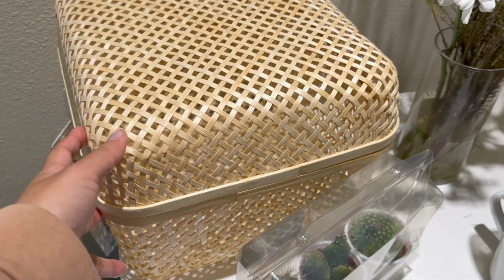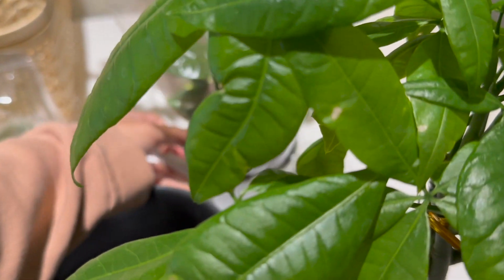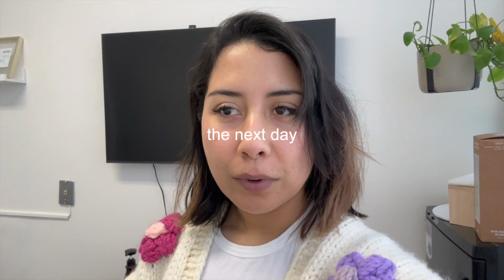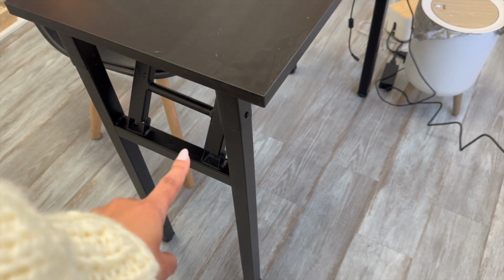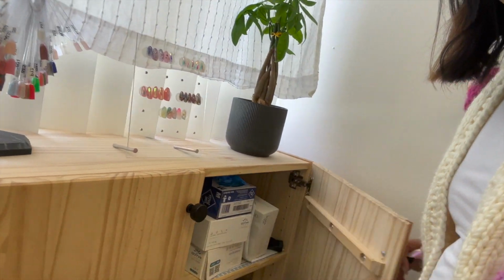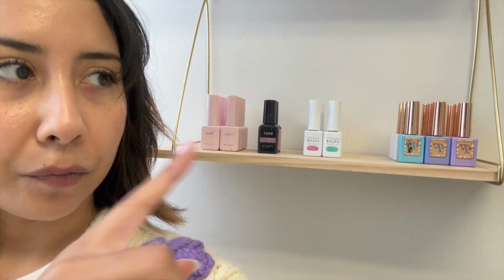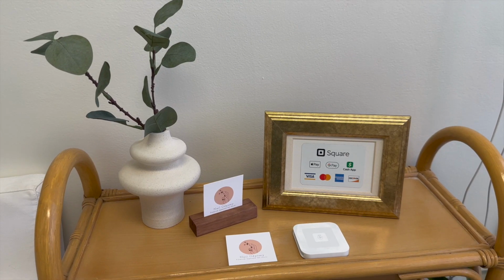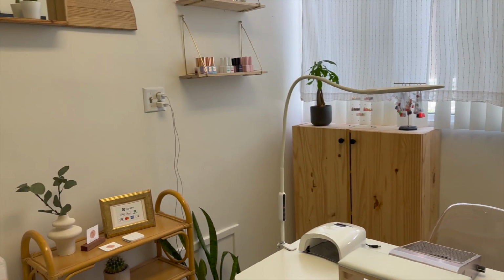Decorating my nail studio | Ikea shopping, gel storage + decor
I am a licensed nail tech from Los Angeles. I love nail art, skin care and anything self-care related. I also love to make nail tutorial videos, sharing my ideas, inspirations and nail knowledge to the world.